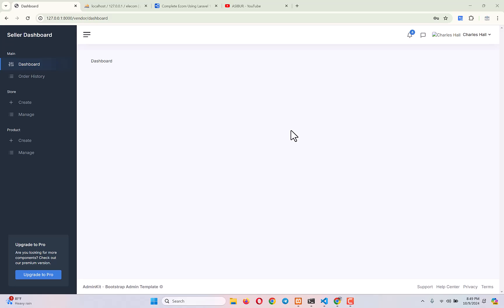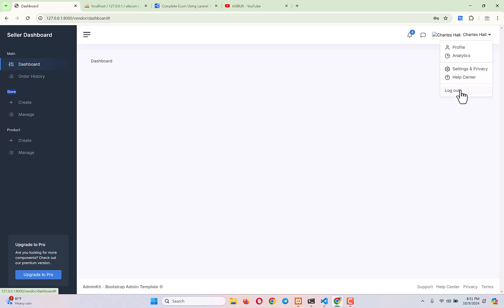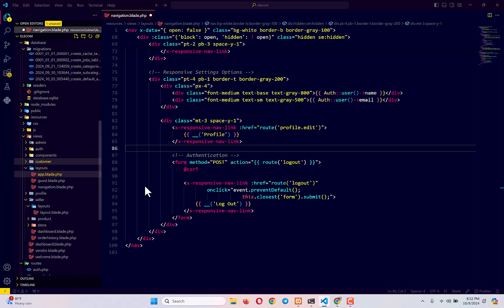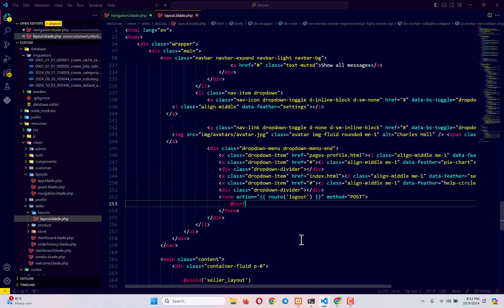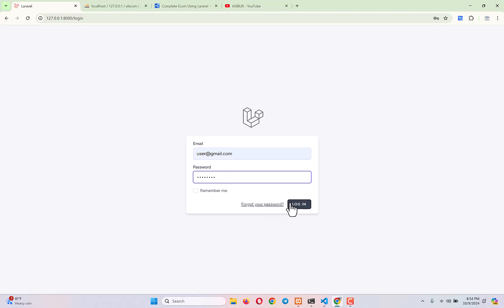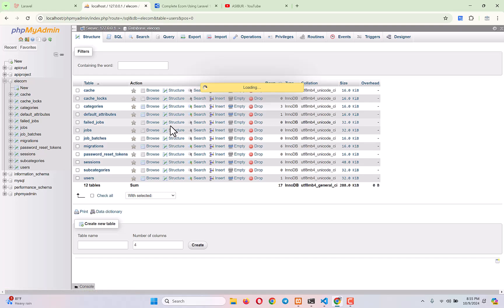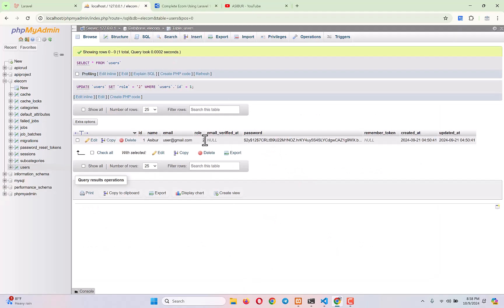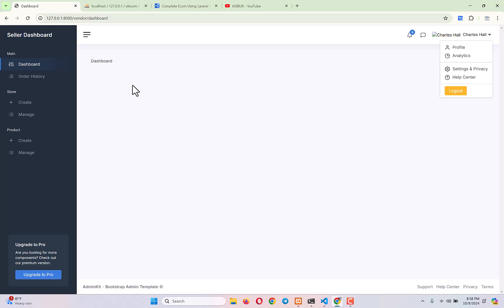Laravel Multi-Vendor Ecommerce Project Tutorial | Part 15 | Step By Step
1. Laravel 11
2. Livewire 3